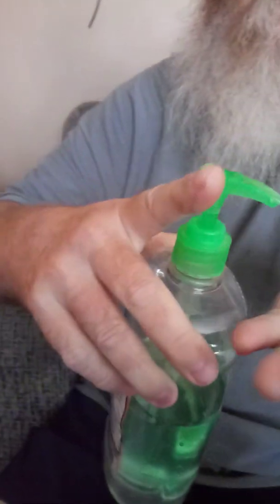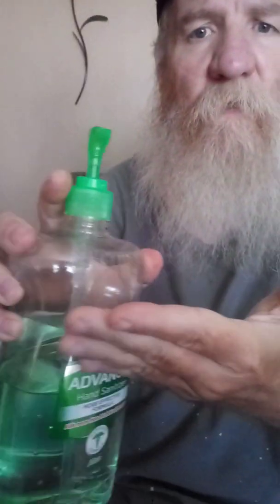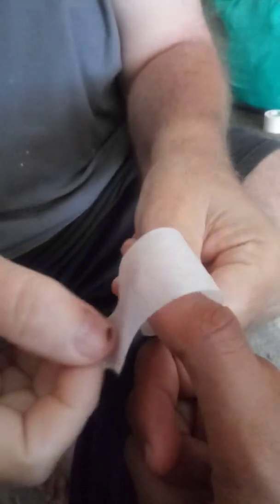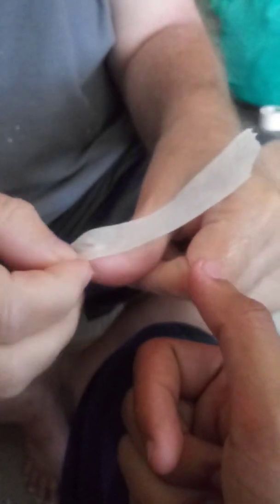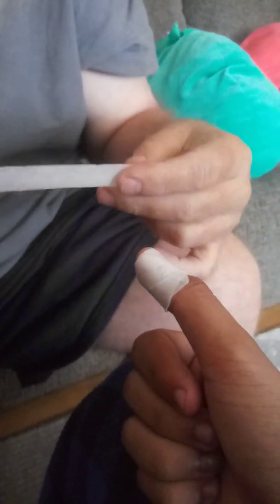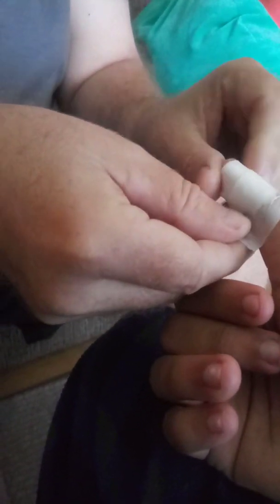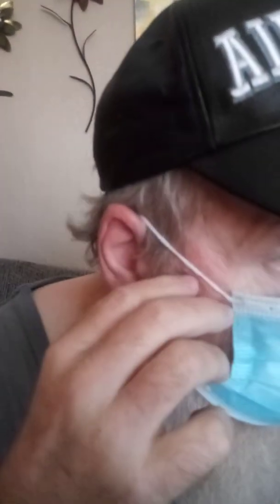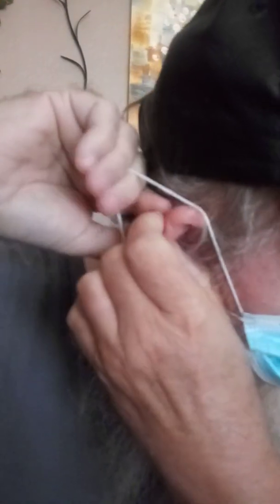Taping Tom Thumb (TTT)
Quick fix on a slow heal.